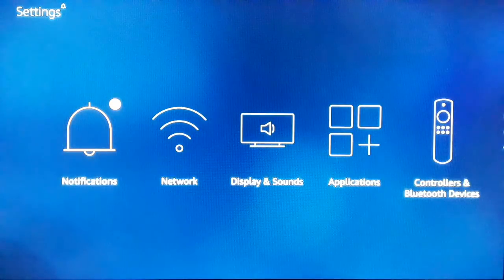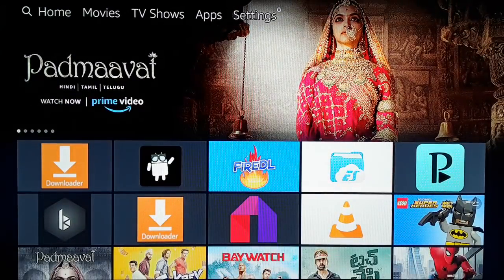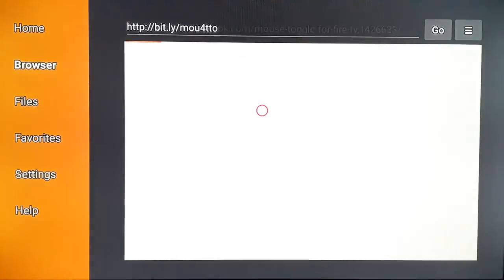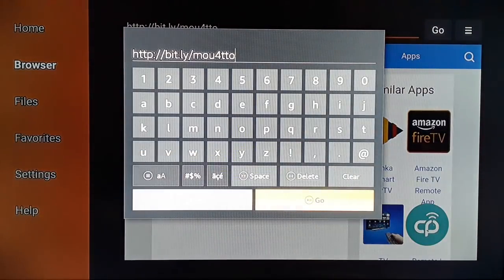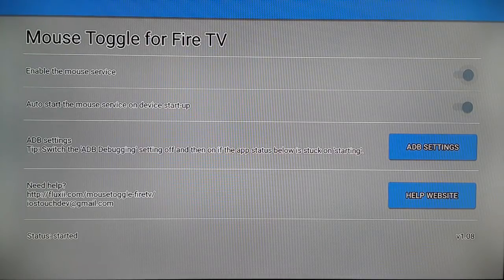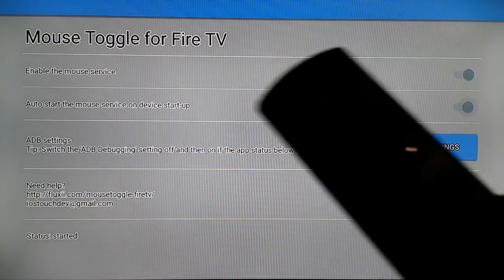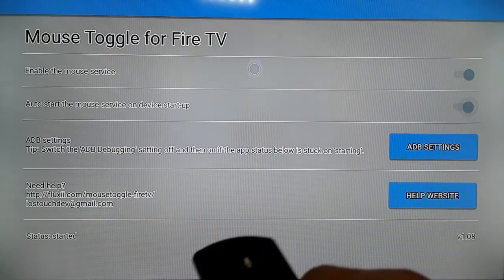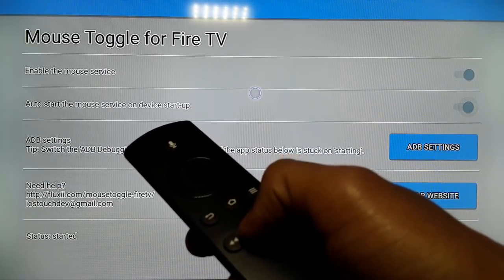Install mouse toggle on firestick and how to use mouse toggle for fire TV